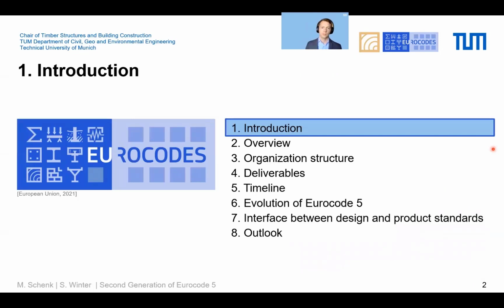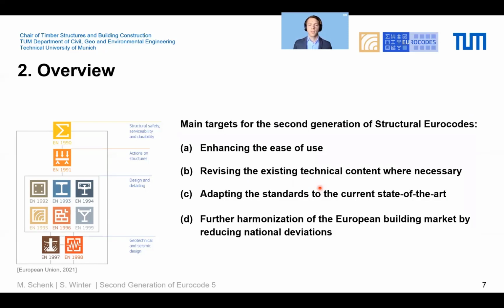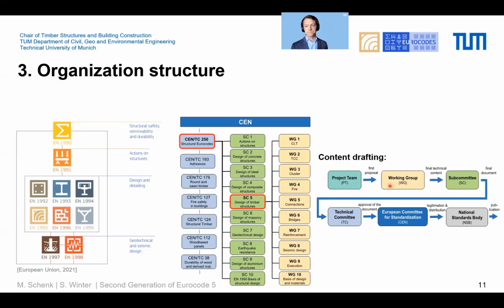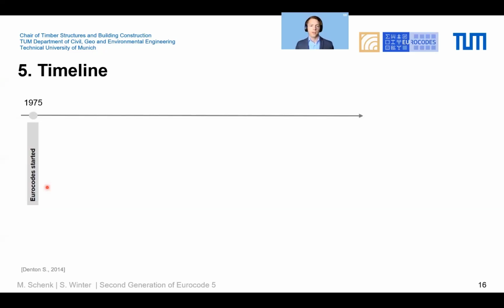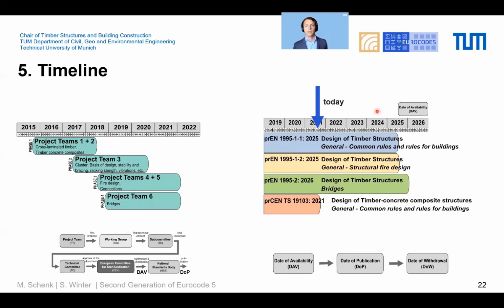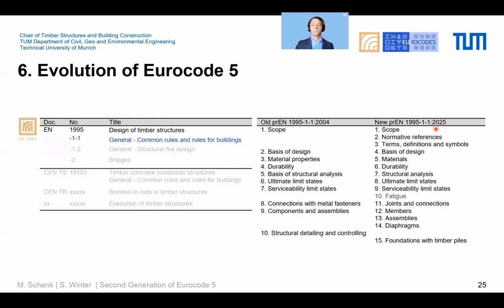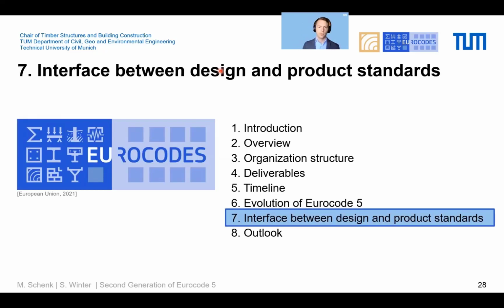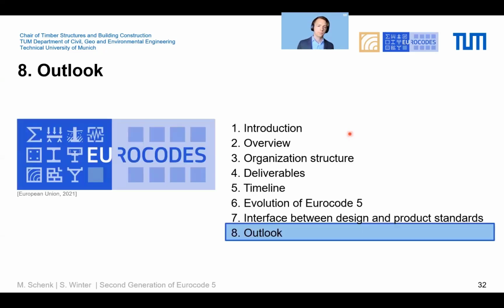WCTE 2021 - SECOND GENERATION OF EUROCODE 5 – PUBLICATION SCHEDULE AND INTERFACE BETWEEN DESIGN ...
SECOND GENERATION OF EUROCODE 5 – PUBLICATION SCHEDULE AND INTERFACE BETWEEN DESIGN AND PRODUCT STANDARDS  - Video-Presentation by Martin Schenk

Authors: Martin Schenk, Stefan Winter

Short description: This document provides a general introduction to development of the second generation of Eurocode 5, the publication schedule, the current status as well as future technical work. This paper offers colleagues from abroad and Europeans not familiar with standardisation an overview of the work and the final documents i.a. expected contents. In addition, an outlook is provided to the interface between product standards and design codes with respect to needed properties for Eurocode design. Hence, it serves as an information paper for further coordination and cooperation with engineers and code writers globally.